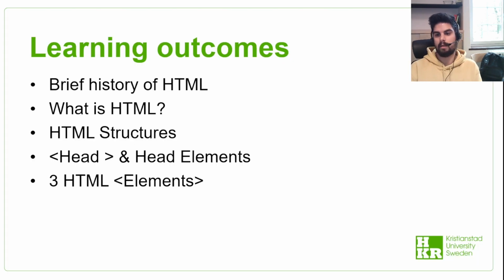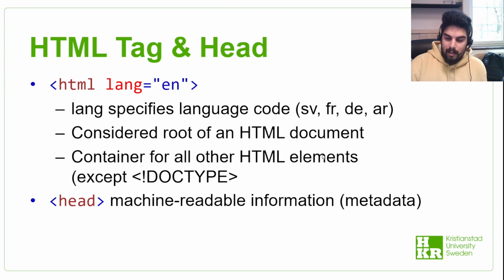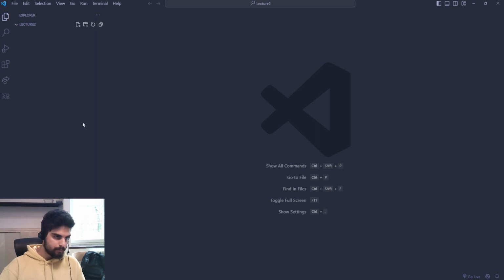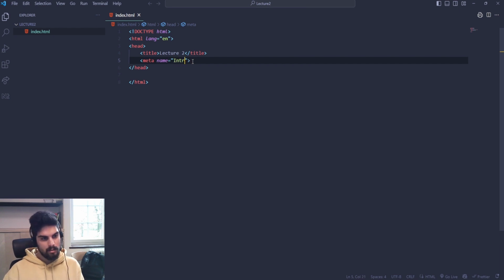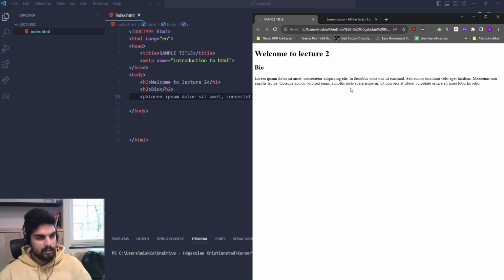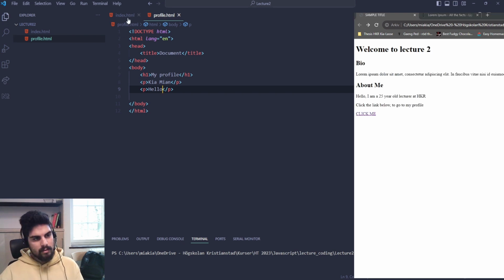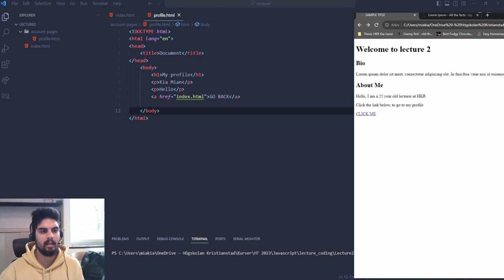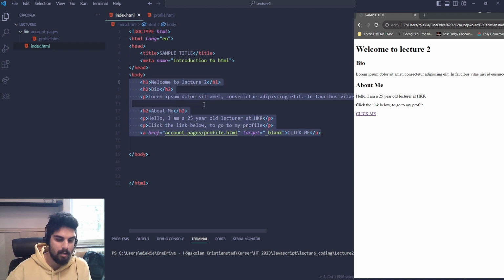DA558A - Lecture 2 - Introduction to HTML